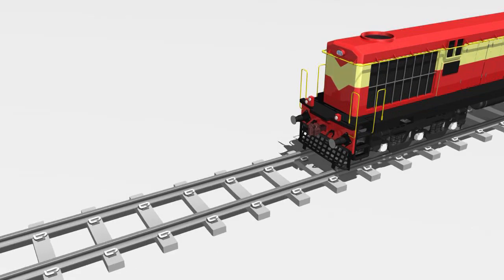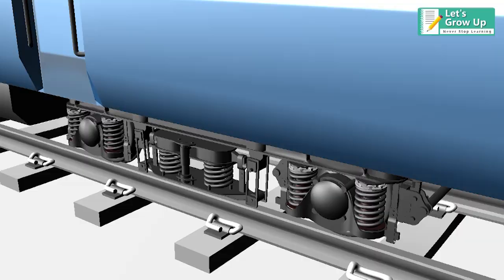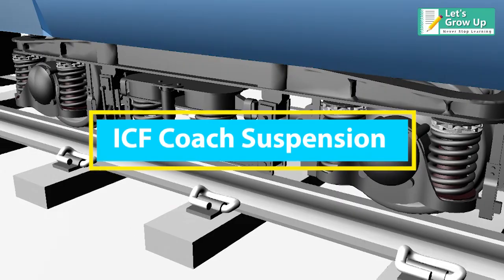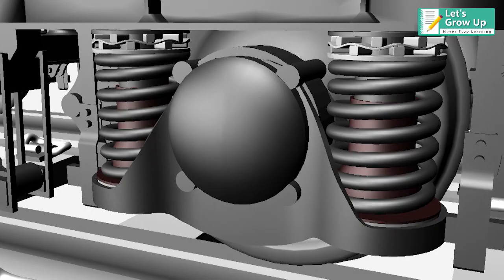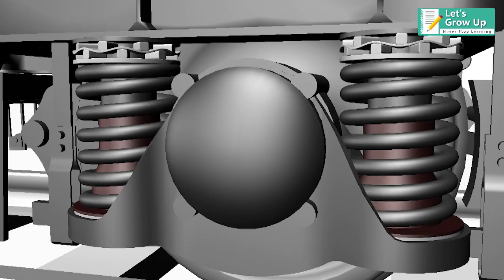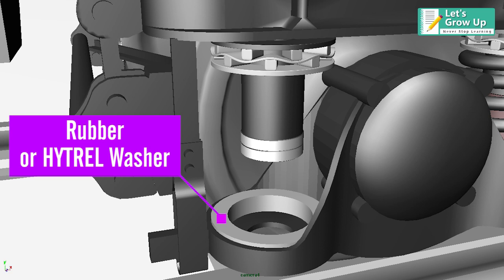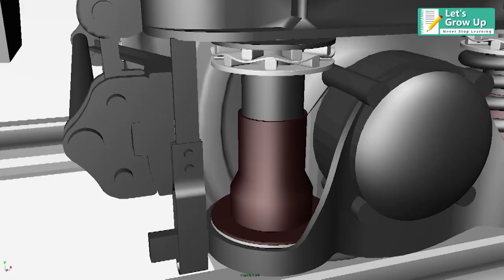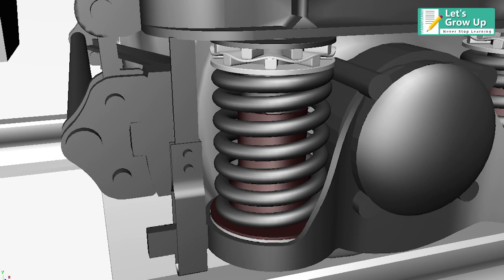ICF Bogie suspension | ICF Bogie Dashpot arrangement | Helical Spring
Integral Coach Factory, Known as (ICF) coaches, and in this video, we will learn how Primary and Secondary suspension works.

PrimaryandSecondarysuspension typesofsuspension railwaywheelssuspension ICFCoach WheelsSuspension suspension ICFBogieDashpotarrangement whatisDashpotarrangement.